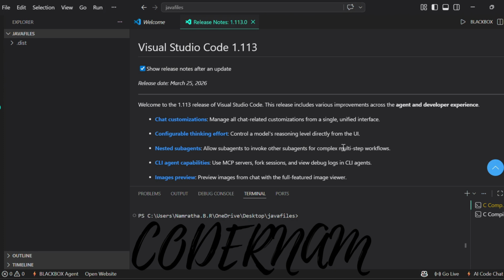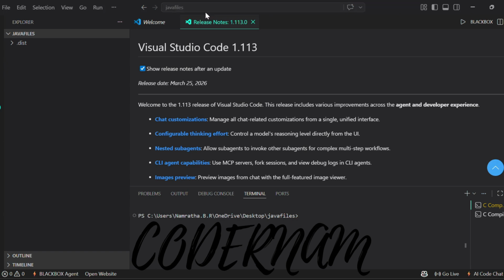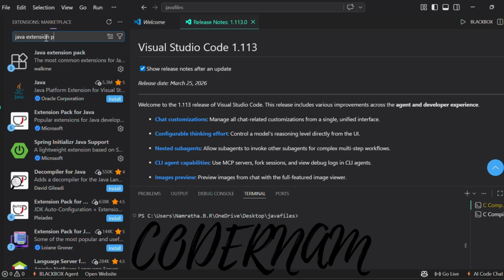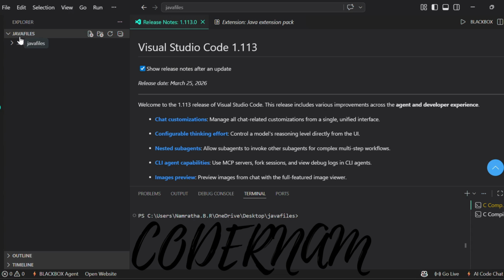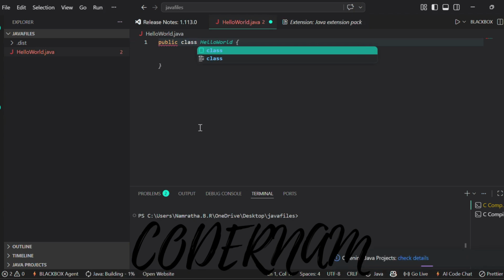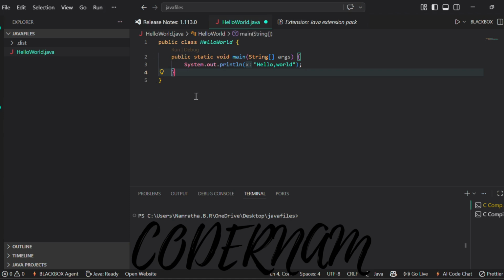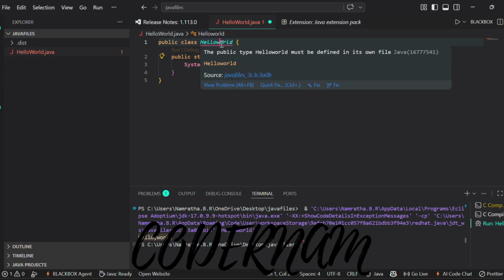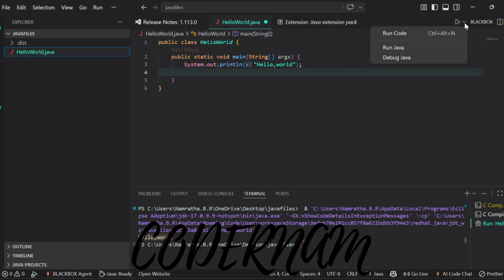How to Create a Java File in VS Code Step by Step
This is **Day 2 of our DSA journey in Java**, and before we jump into Arrays, we need to set up the basics properly. In this video, I’ll show you **how to create a new Java file in VS Code**, write your first basic code, and run it without any confusion.

If you’re a beginner, this video is going to save you a lot of time because many people get stuck in setup rather than coding — and we’re not going to let that happen 🚀

We’ll cover everything step by step:
👉 Opening VS Code
👉 Creating a new Java file
👉 Writing basic Java boilerplate code
👉 Running your program

And if you’re already following — thank you so much for the support ❤️

Let’s stay consistent and grow together 🔥